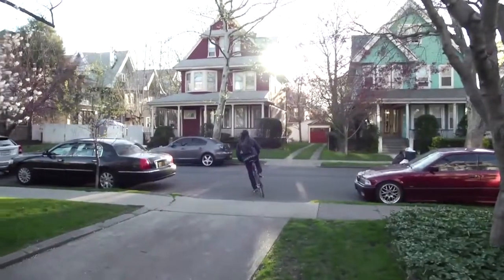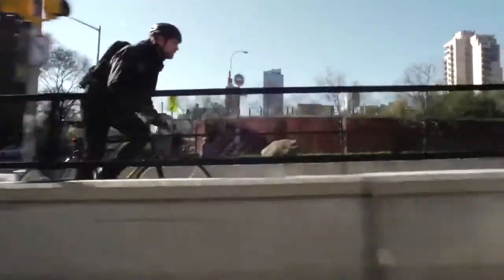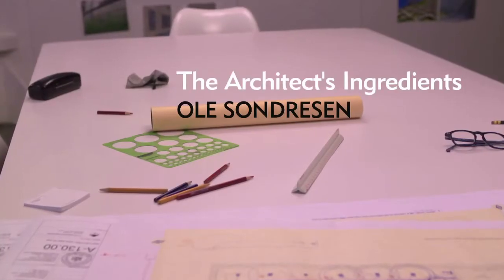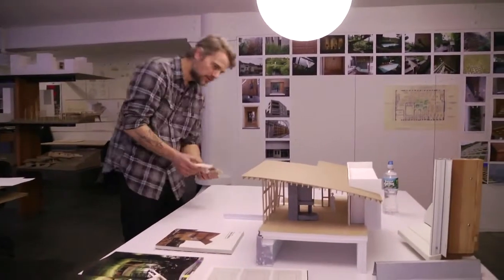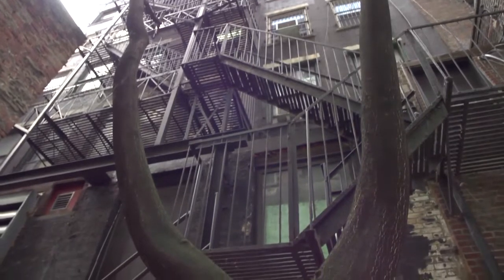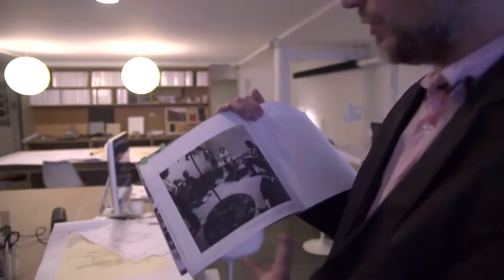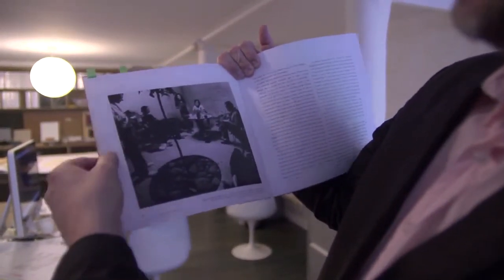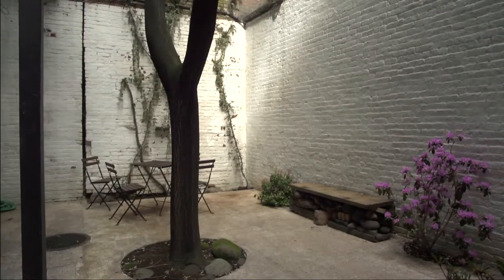Ole Sondresen The Architect's Ingredients